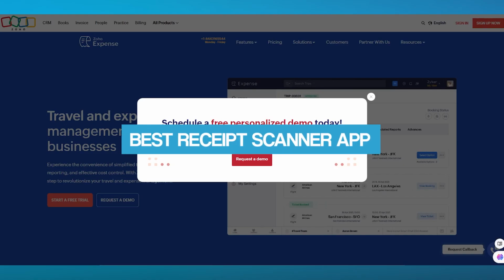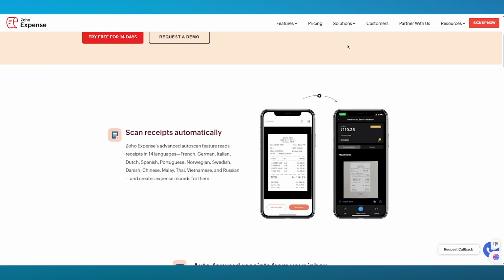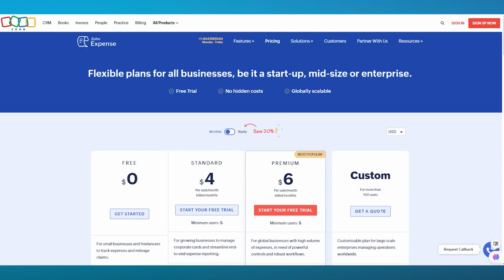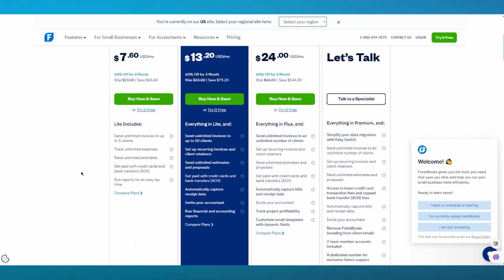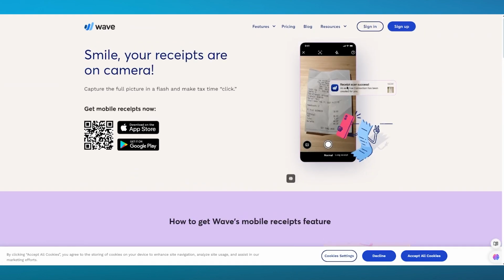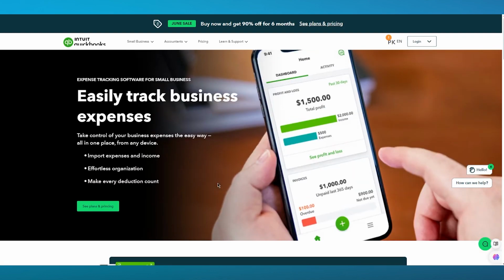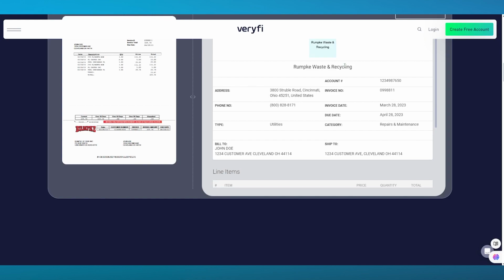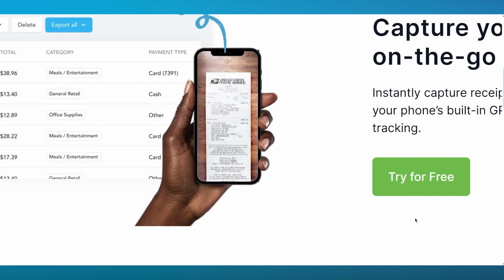Best Receipt Scanner Apps ( 2026 )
In this video, we show you Best Receipt Scanner Apps ( 2026 )